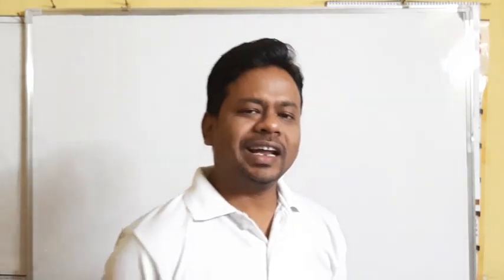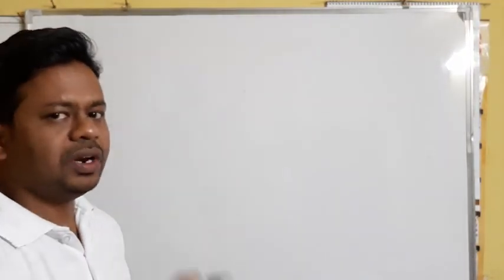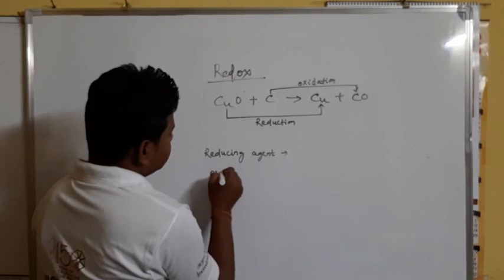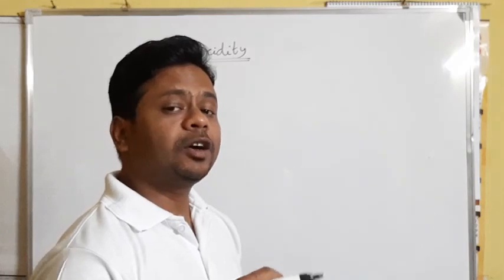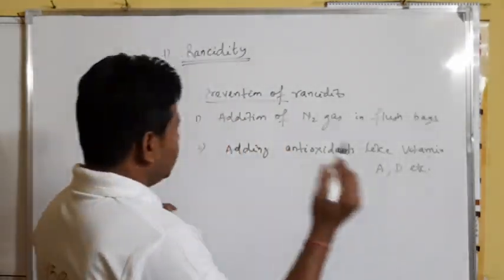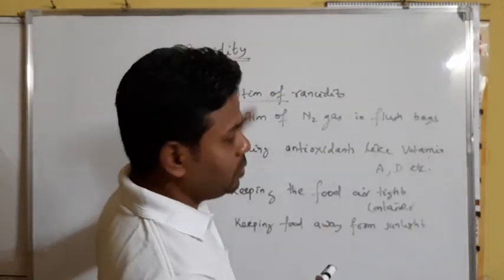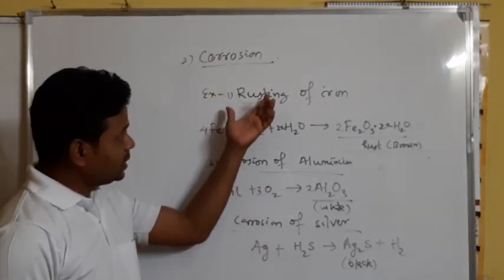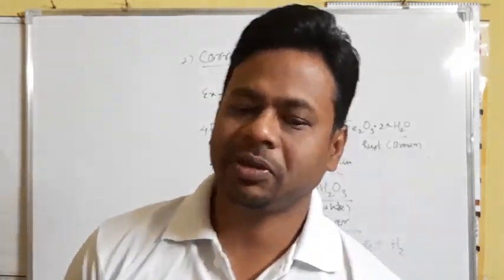Rancidity & Corrosion/Chemical reactions and equations part-5/Class 10/CBSE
Exothermic and endothermic reactions, oxidizing agent and reducing agent,rancidity ,prevention of rancidity,corrosion of metals